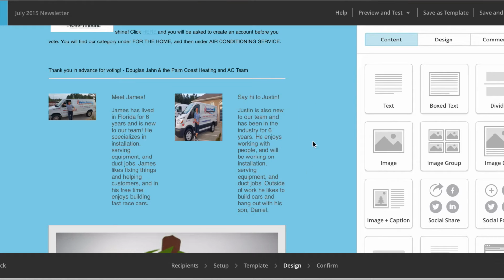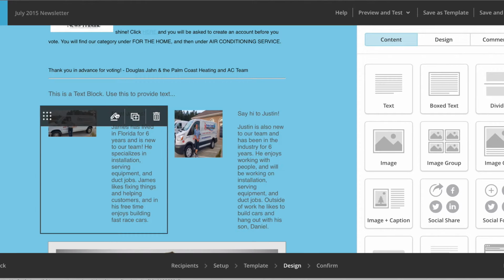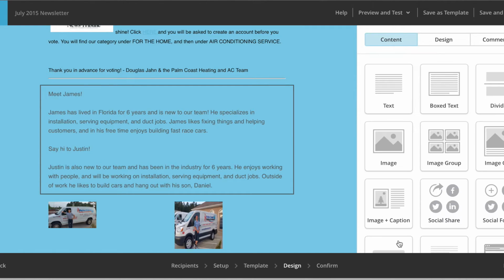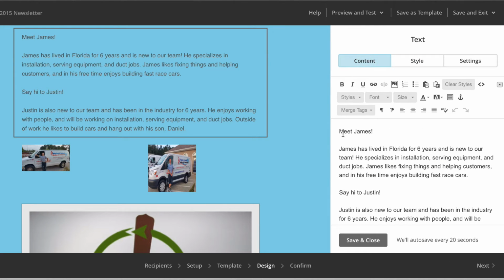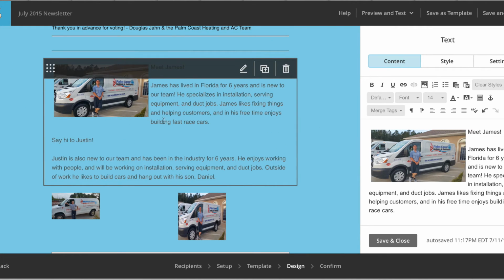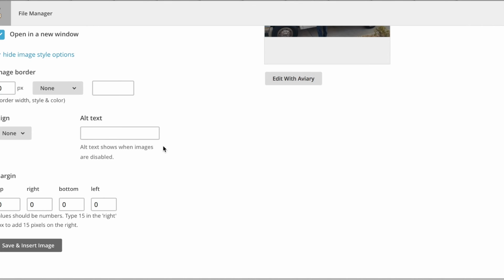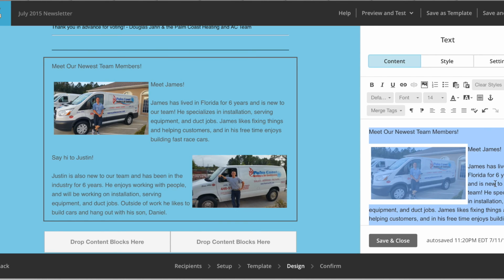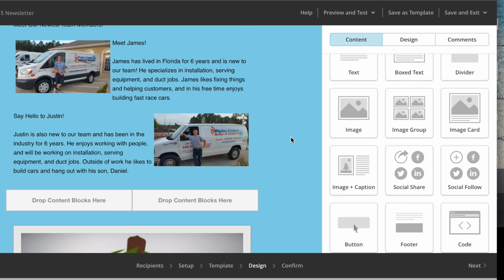How to make copy flow around an image in Mailchimp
How to make copy flow around an image in Mailchimp. Learn how to quickly make copy flow around an image in Mailchimp.